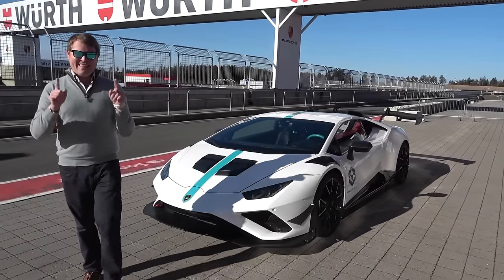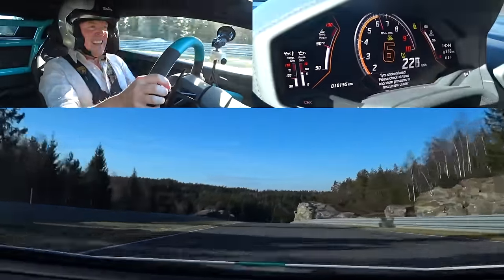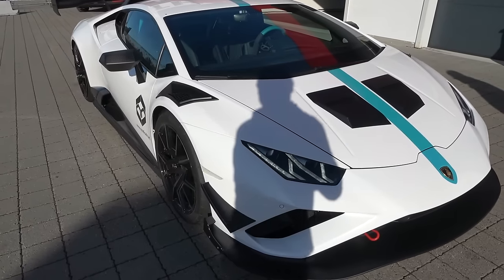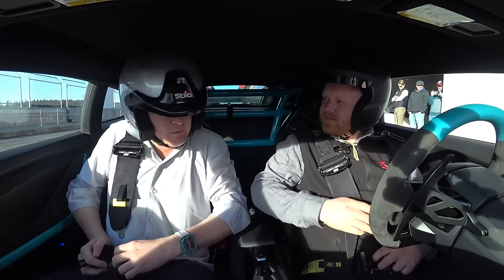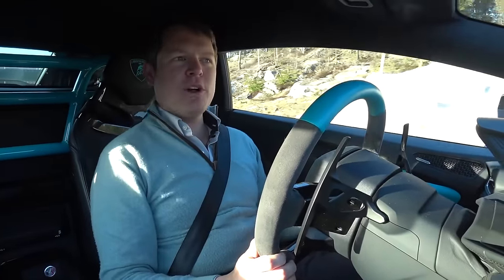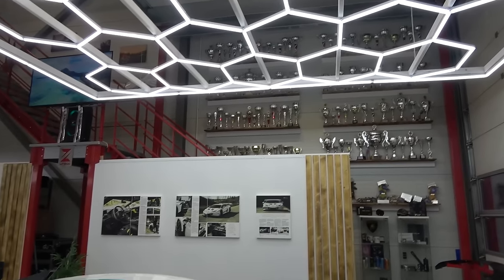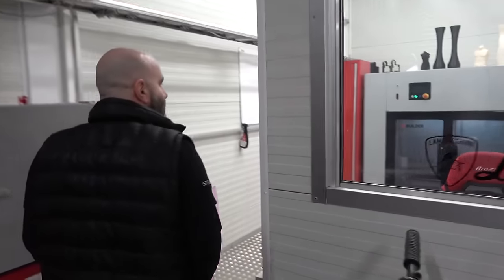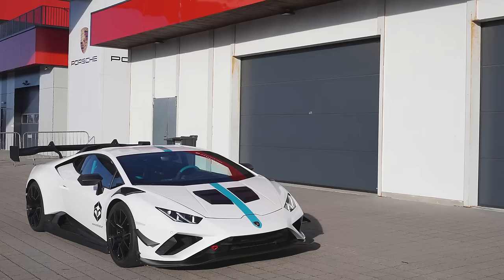SCARED SILLY! The Zyrus LP1020 Stimolante RIPS UP THE TRACK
I'm thrown into the deep end, flat out in the Zyrus LP1020 Stimolante! This is no ordinary supercar, a twin turbocharged Lamborghini Huracan EVO RWD with 1,090hp, and today is my first drive, plus a full tour with Radni at the Zyrus HQ. Foot to the floor is absolutely terrifying, but LET'S GO!

I've ventured over to Oslo, Norway on my GT Black Series Snow Tour, and today we're at the incredible Rudskogen Motorsenter, a Tilke designed venue nestled in the South of the country, and now with thawing snow as the season gets ready to get started. I haven't been to the country for nearly a decade, and only a handful of hours in to this visit and things are getting very, very serious.

The weapon of choice is the absolutely ballistic LP1020 Stimolante from Zyrus, a follow-up to the LP1200 and LP1200 Strada, the former of which I drove previously at the Dubai Autodrome - effectively taking a Super Trofeo racecar and giving it immense power with twin turbos, and even more downforce than it had before. This time around is a more road friendly variant, based on the Huracan EVO RWD and limited to just 24 units in total including a 3 year, 20,000km warranty that doesn't restrict you to the road.

The bodywork is all for performance, upping the numbers in every possible way to maximise grip from a company established at making some of the fastest "no rules" race cars out there. Power comes from almost doubling the stock output with a twin turbo setup that can be varied through the factory driving modes and controls.

Once I'm back from my laps at the wheel, it's time for some fun hotlaps with Fredrik Sørlie, Zyrus test driver, before founder and CEO, Radni Molhampour takes us through all the details of the car and then ultimately a visit to Zyrus HQ to see how they are pulling this crazy machine together.

Chapters:
00:00 Welcome to the Zyrus LP1020
02:33 My First Track Drive
07:01 Second Track Session
09:59 Back in the Pits
10:47 Walkaround with Zyrus CEO Radni
19:55 Full Speed Hot Laps
25:02 My Road Drive
29:48 Zyrus HQ Tour
42:53 Final Thoughts

🍿 The CURSE of My $1M (!!!) Ferrari Purosangue!

SUPPORT SHMEE150:
🛍 eBay Shop